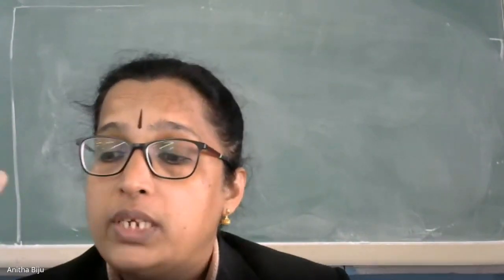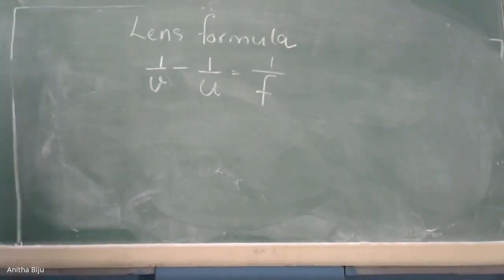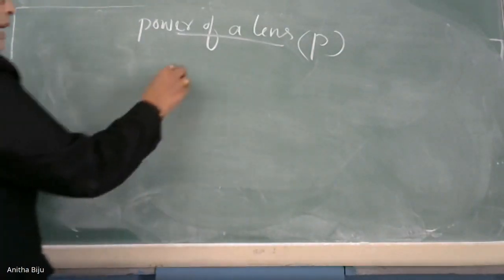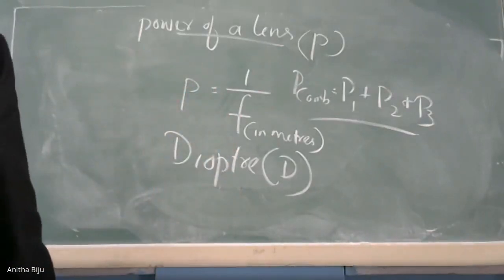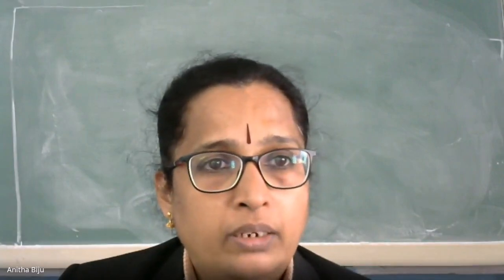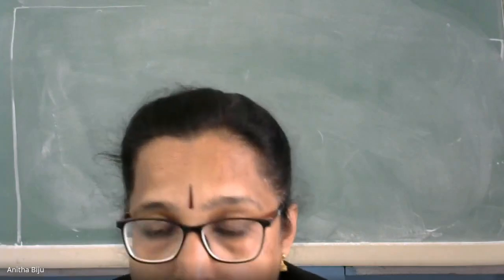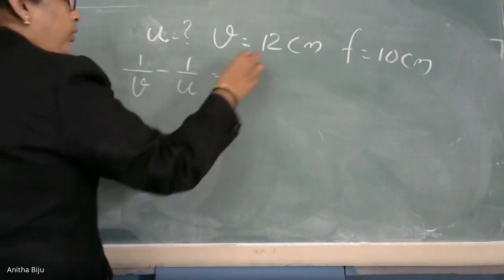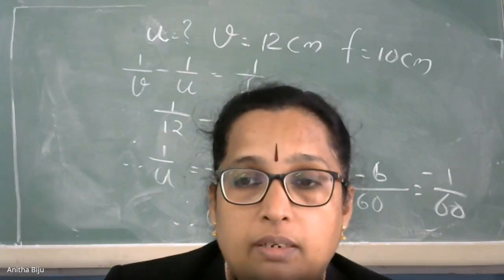X B Science (23.11